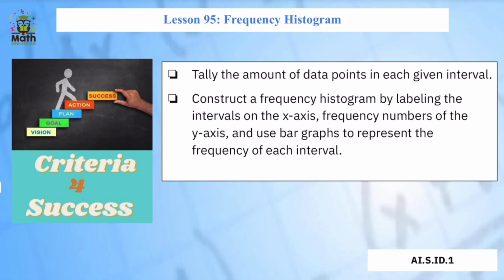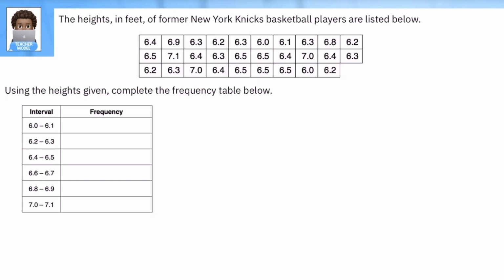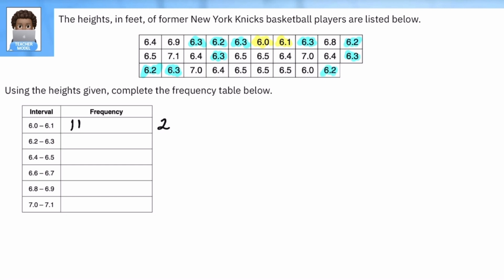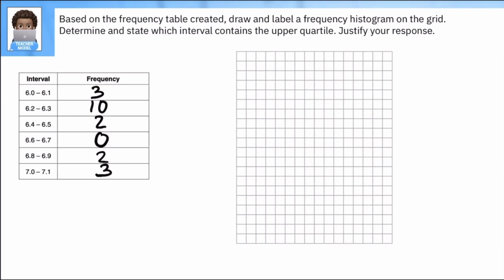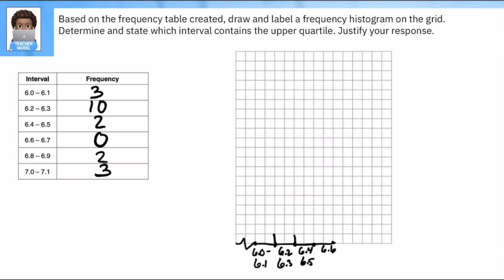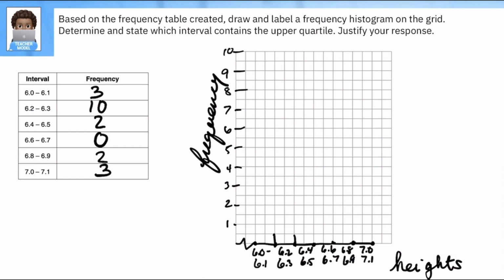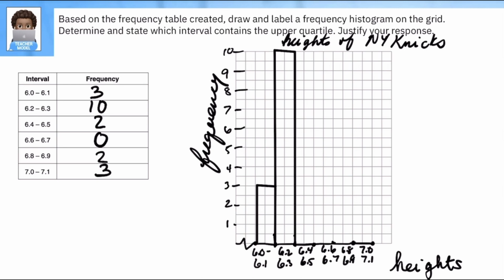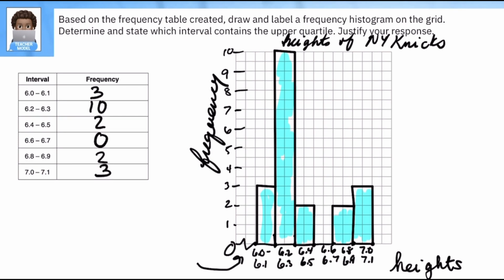How can a frequency histogram be used to visually represent data?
Algebra I, Lesson 95: Frequency Histogram

You CAN visually represent a set of data with a histogram or frequency table.

1. Tally the amount of data points in each given interval.
2. Construct a frequency histogram by labeling the intervals on the x-axis, frequency numbers of the y-axis, and use bar graphs to represent the frequency of each interval.